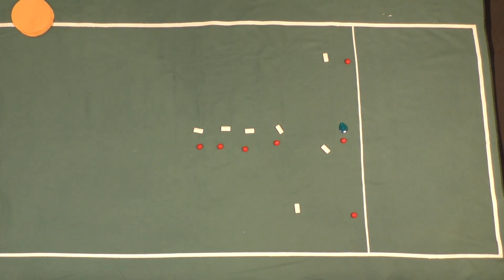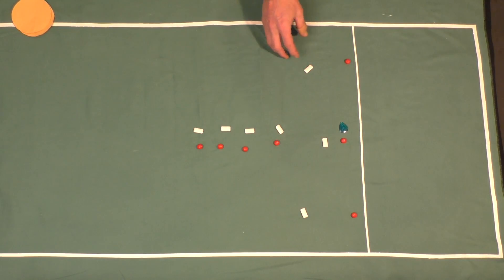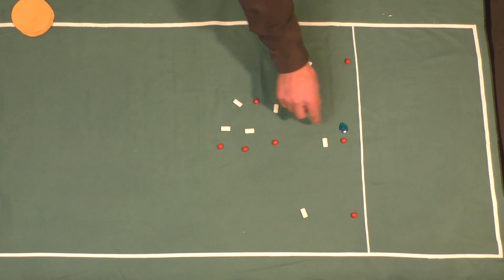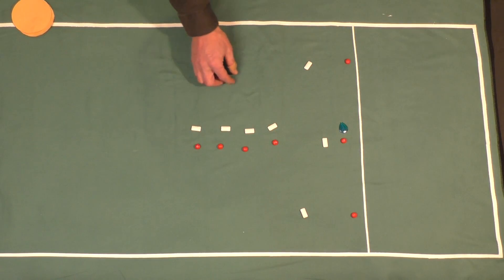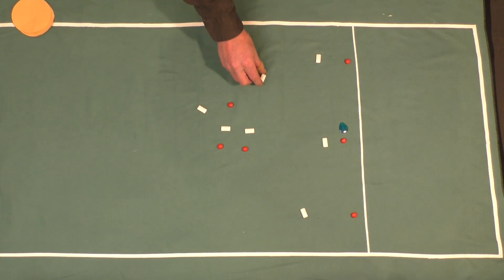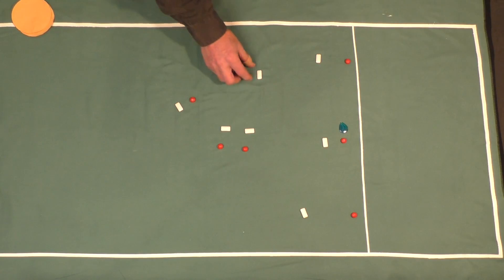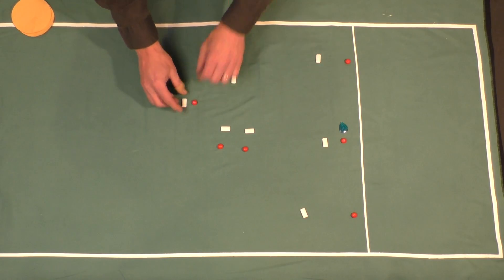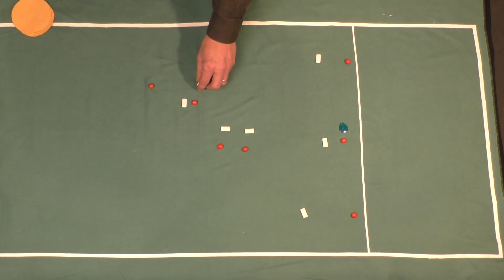OMW_013_D_Help_D_Poaching_Switching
Team Defensive Mindset:
Poaching
Switching
Flashing